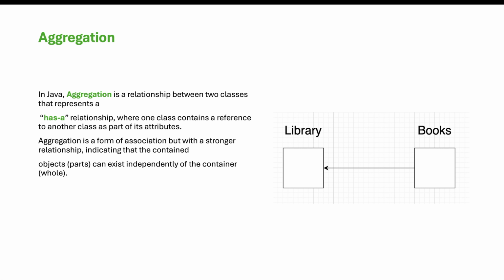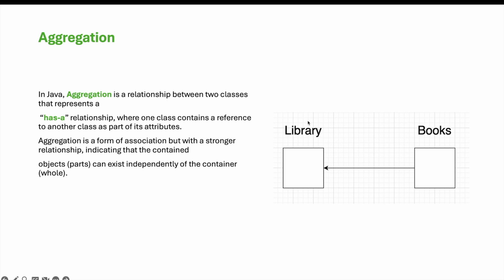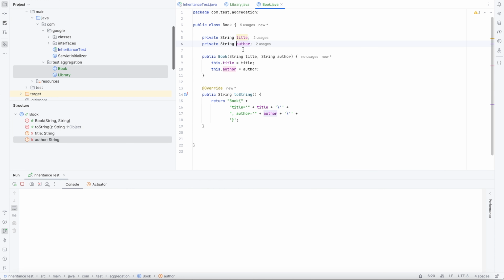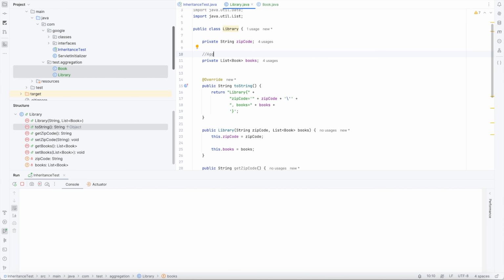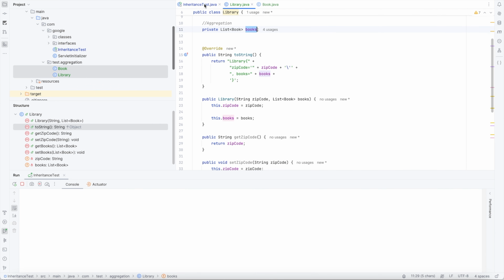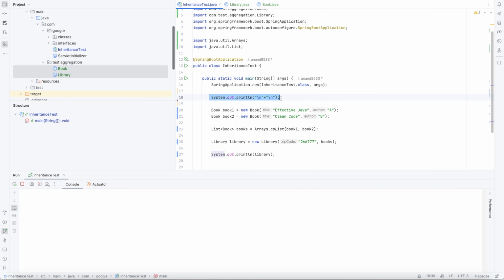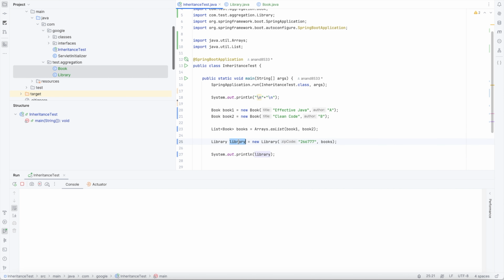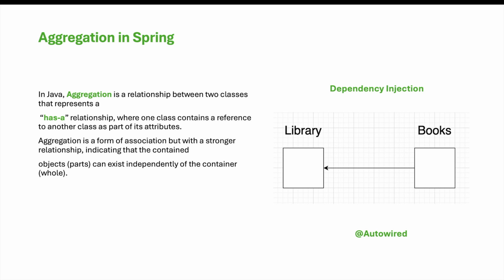Aggregation in Java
In Java, Aggregation is a relationship between two classes that represents a “has-a” relationship, where one class contains a reference to another class as part of its attributes. Aggregation is a form of association but with a stronger relationship, indicating that the contained objects (parts) can exist independently of the container (whole).